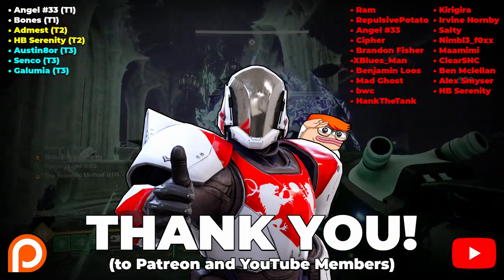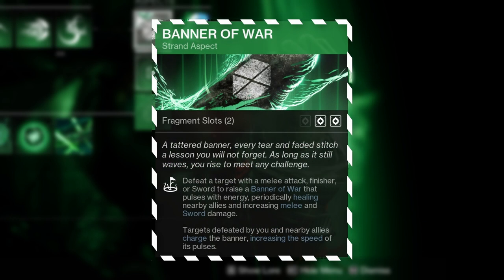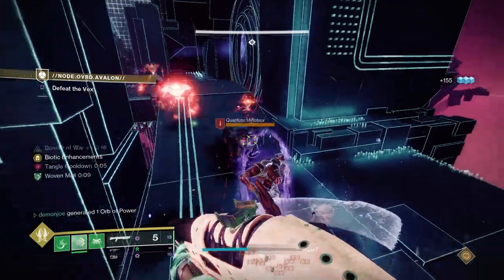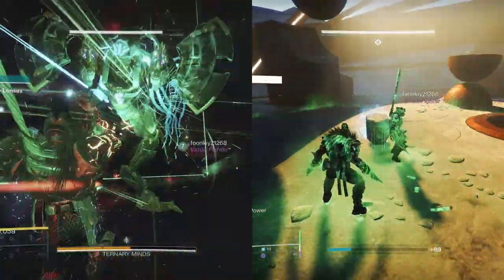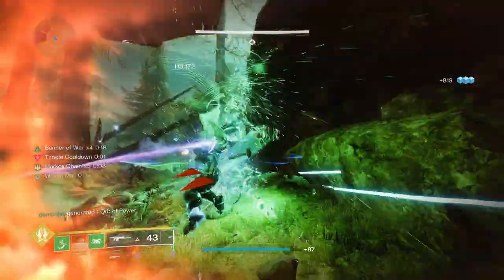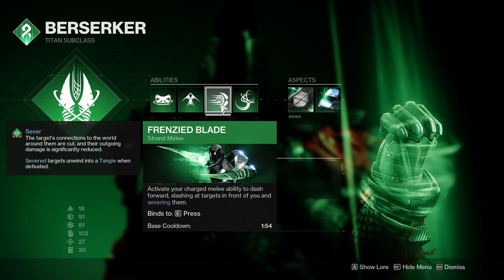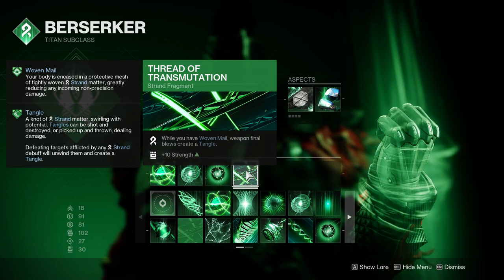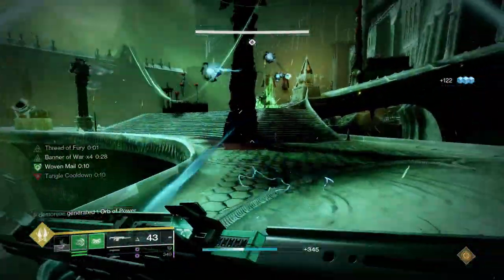Strand Titan Is Simply TOO GOOD for Endgame PVE... (Destiny 2)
In today's video, I show off my newest Strand Titan Build for Destiny 2 which I truly believe is one of the best in the entire game for PVE. This build utilizes the new Banner of War Strand Aspect which absolutely changes the game in terms of pure DPS output for the subclass!

🎥 𝗧𝗜𝗠𝗘 𝗦𝗧𝗔𝗠𝗣𝗦

0:00 - INTRO
0:53 - HOW THE BUILD WORKS
4:04 - ASPECTS / FRAGMENTS / MODS
7:00 - CONCLUSION

Destiny 2,
Destiny 2 The Final Shape,
Destiny 2 Season 22,
Destiny 2 Season of the Witch,
Destiny 2 Best Titan Build,
Destiny 2 Strand Titan Build,
Destiny 2 Best Titan Synthoceps Build,
Destiny 2 Build Guide,
Destiny 2 Best Season of the Witch Titan Build,
Destiny 2 Best PVE Builds,